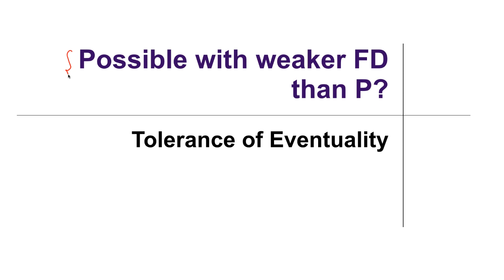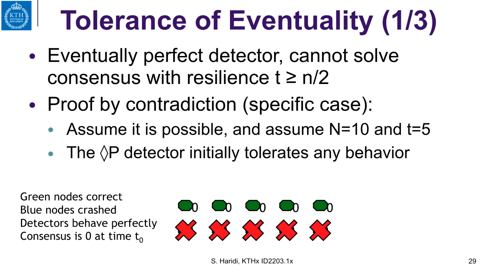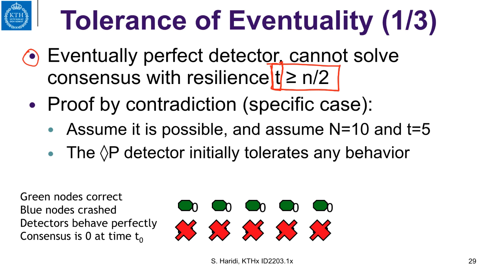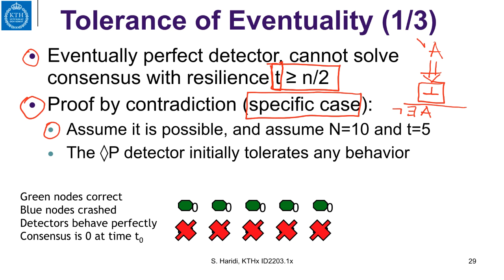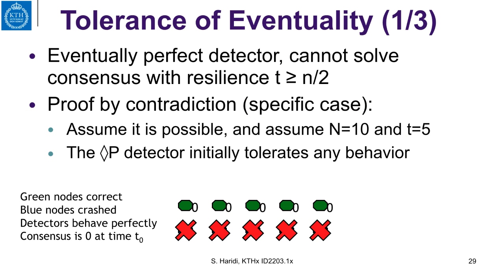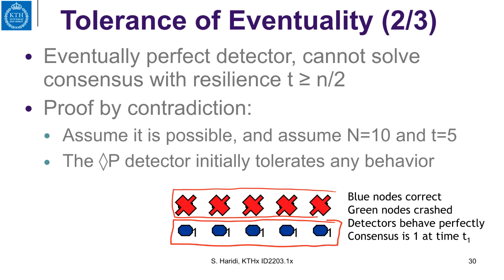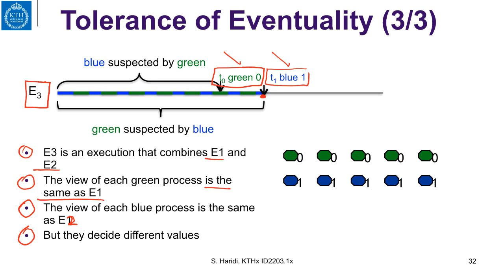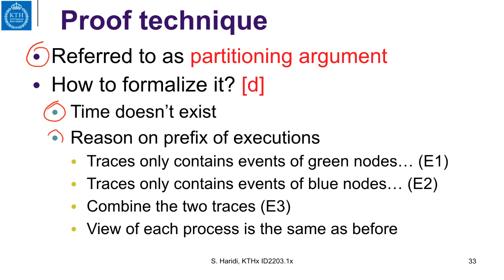8 6 Tolerance of eventuality (partitioning argument)